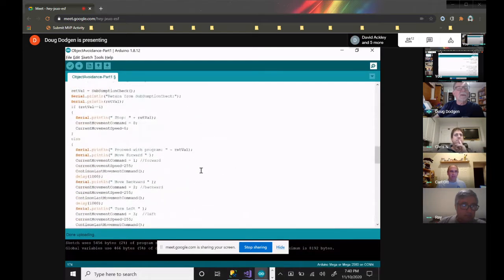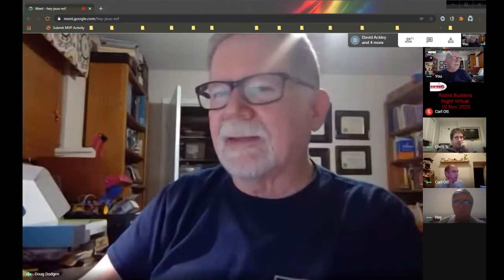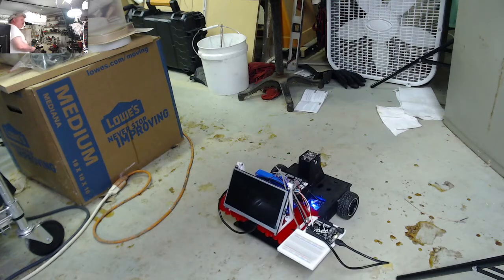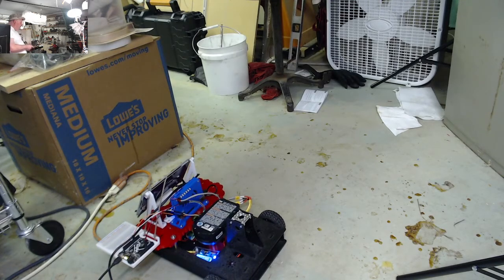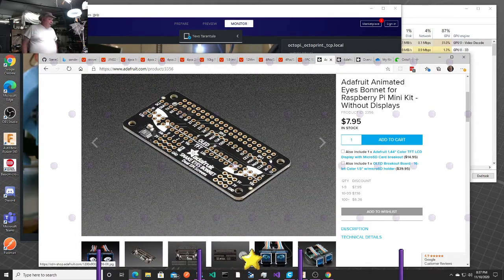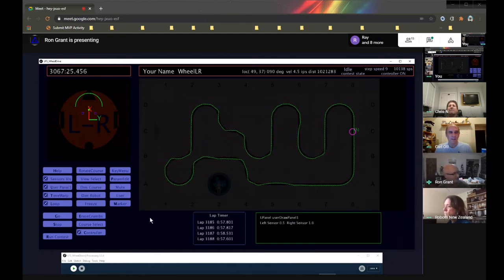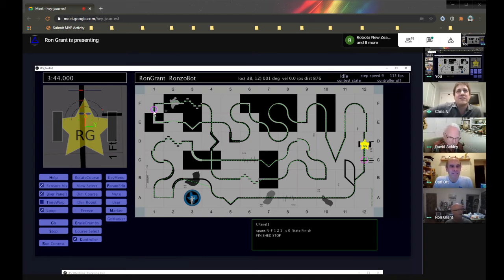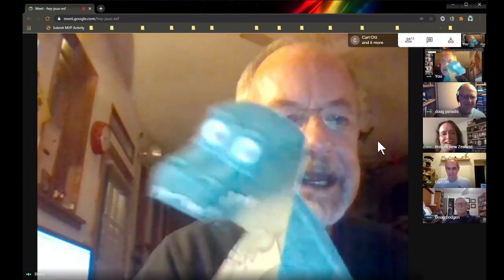DPRG Robot Builders Night Virtual - November 10, 2020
DPRG's virtual robot builders night out meeting, re-named Robot Builders Night Virtual (RBNV), held on November 10, 2020.Come join us and talk robots.

RBNV is held every Tuesday at 7:30 CST, until the virus crisis is over. You can join in by using information found by clicking the RBNV image on the homepage of

Basic meeting format is:
       -- Ad-hoc presentation.